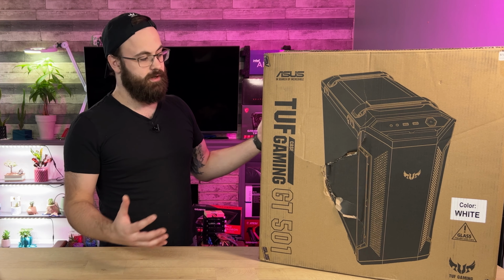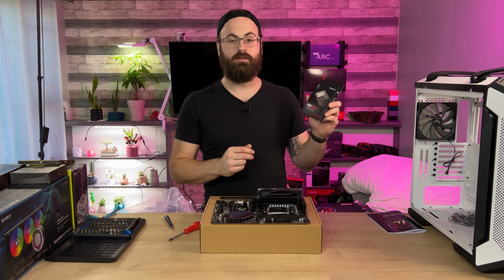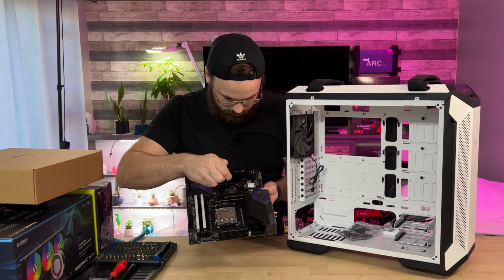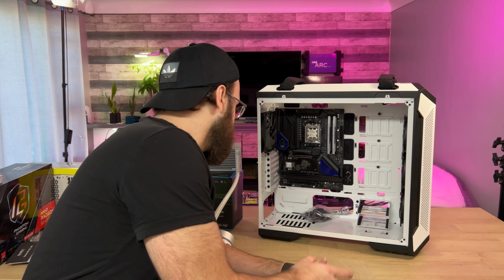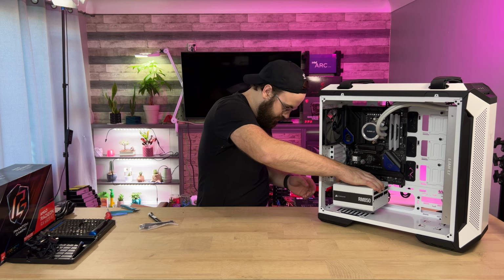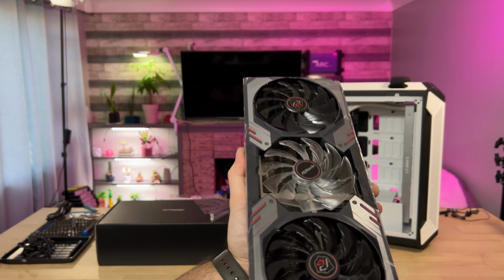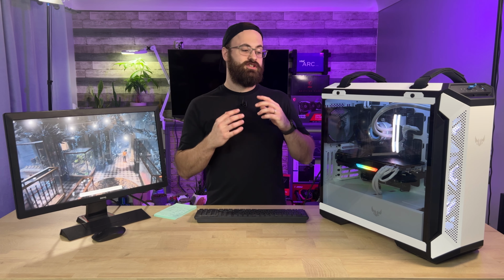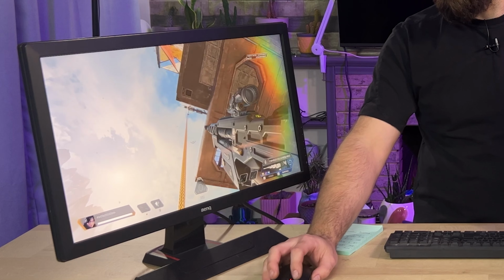Ryzen 7 7700x High End Build ft. Asus GT501 & Asrock B650E Riptide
A bit of a longer format video of a build we did for somebody over Black Friday.
It's always entirely too long between these videos. I cant wait 'till I can find a way to get them out faster. This entire video was edited on my Asus ROG flow x13 laptop due to ongoing issues with my main workstation.

Submit any PC related design suggestions
-OR-
Submit future video ideas?!

Link to my store! We are always working towards designing and adding new things!

Check us out on Instagram to see what we're working on!

Chapters:
0:00 Intro
1:13 Case
2:10 Motherboard
3:38 Nvme SSD
4:51 CPU
5:07 RAM
5:55 Peel drama
7:20 CPU Cooler
10:31 PSU
12:00 GPU
13:58 Build Montage
14:45 Build Notes / Discussion
18:52 Outro